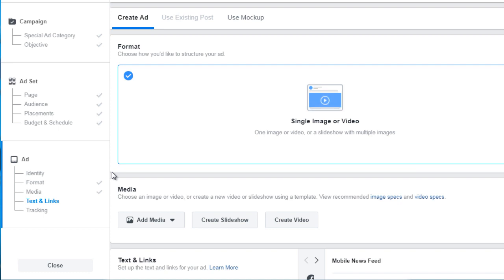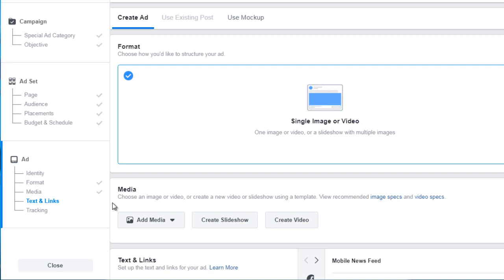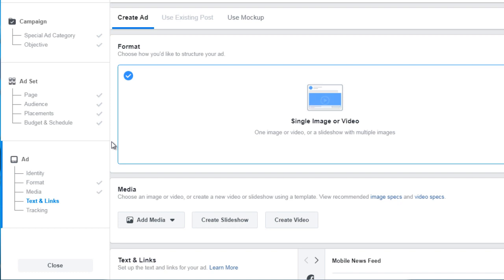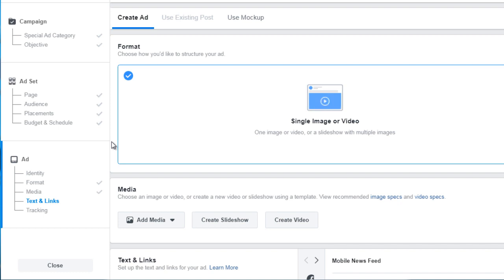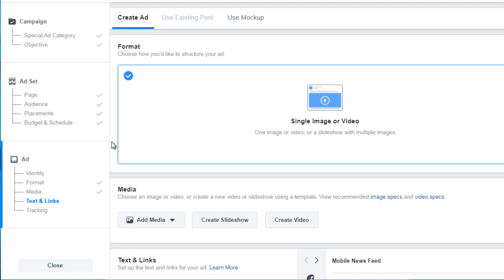How to Make Money with Facebook Instant Articles. park. 8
Maximize your earnings with Facebook Instant Articles by creating captivating content that resonates with your audience. Grow your Facebook Page followers, enable ad placements through the Audience Network, and optimize for mobile to enhance user experience. Stay informed about Facebook policies, analyze performance metrics, and adapt your strategy to continuously monetize your Instant Articles effectively